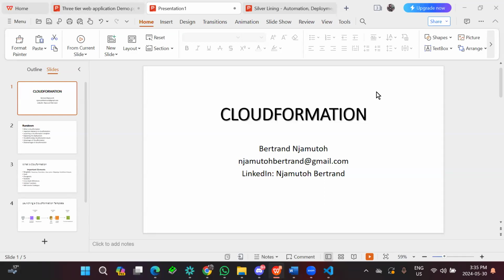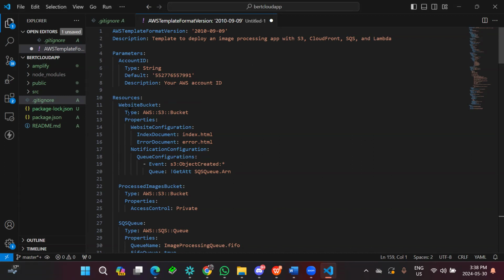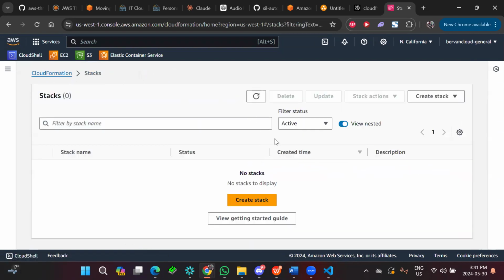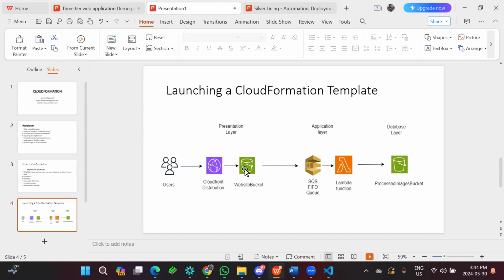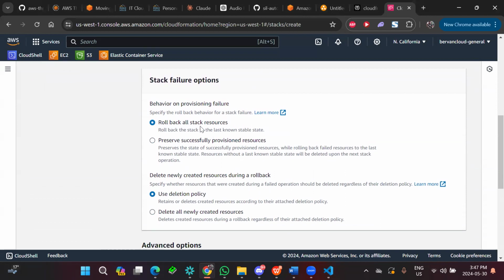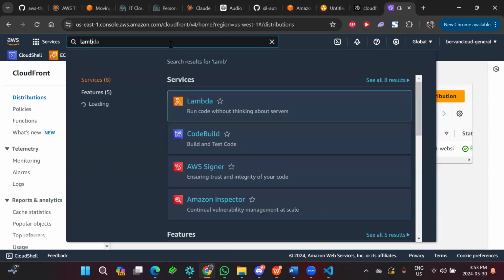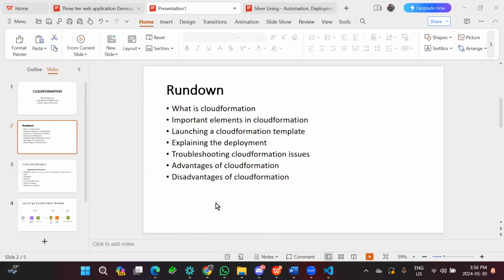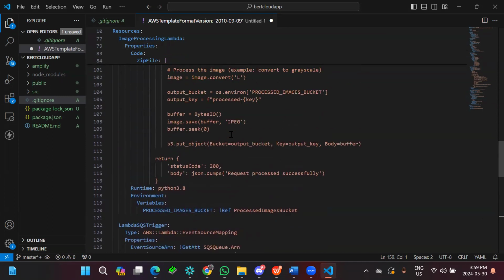AWS Cloudformation Overview and Demo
AWS CloudFormation is a service that provides a common language to describe and provision all the infrastructure resources in your cloud environment. It enables the use of text files in JSON or YAML format to model and automate the setup of AWS resources across all regions and accounts. CloudFormation allows you to manage your infrastructure as code, ensuring consistency and repeatability, and integrates seamlessly with various AWS services.

Image Processing Website Architecture
The architecture for a three-tier image processing website involves several key components:

Static Website Hosting: An Amazon S3 bucket hosts the static website content, such as HTML, CSS, and JavaScript files. Amazon CloudFront, a Content Delivery Network (CDN), caches and delivers this static content globally, providing low-latency access and a secure HTTPS endpoint for users.

Event Triggering: When a user uploads an image to the S3 bucket, an S3 event notification is triggered. This notification sends a message to an Amazon SQS FIFO queue, which ensures that image processing requests are handled in the order they are received and guarantees that each request is processed exactly once.

Image Processing: An AWS Lambda function processes the images. It reads the image from the S3 bucket, processes it (e.g., resizing using the Pillow library), and uploads the processed image to another S3 bucket designated for processed images.

Processed Images Storage: The processed images are stored in a dedicated S3 bucket, from which they can be accessed by users through the website UI, either directly or via a presigned URL.

This architecture is ideal for applications requiring the processing and transformation of user-uploaded content, such as image processing applications, video encoding platforms, and document conversion services. It leverages serverless services (S3, SQS, Lambda) to ensure scalability, high availability, and minimal operational overhead.